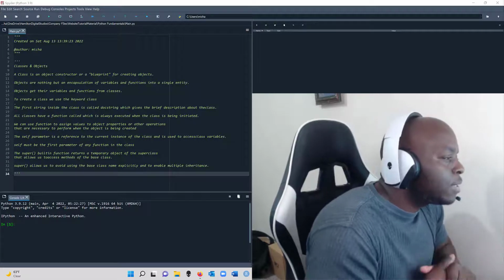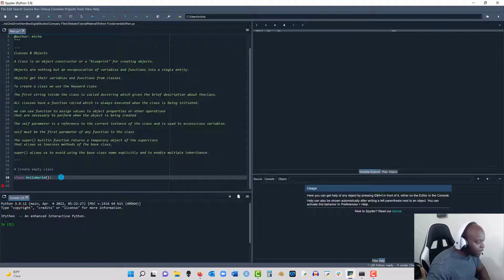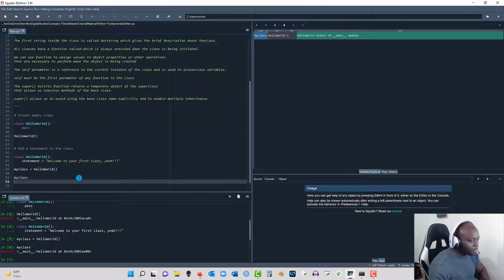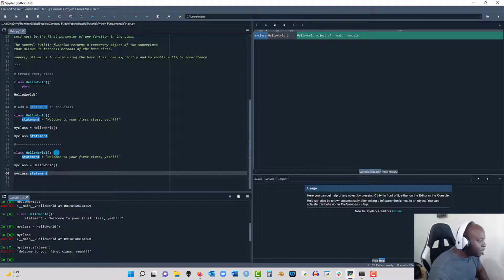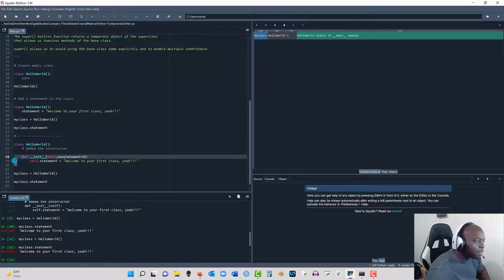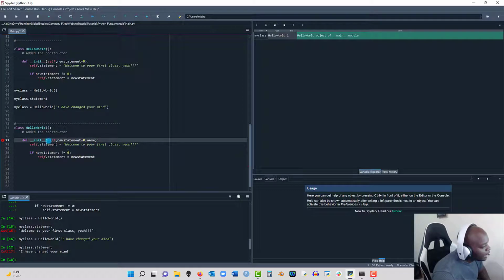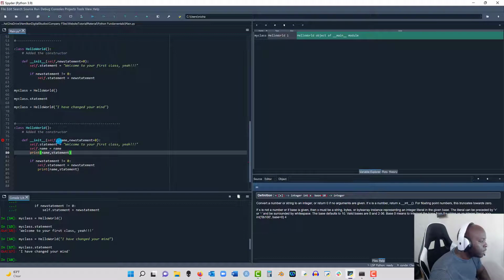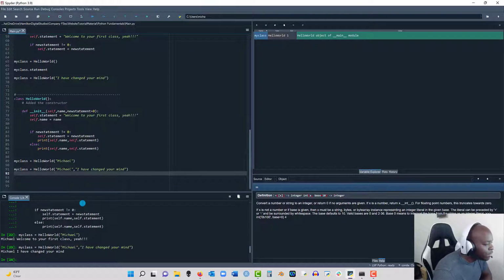Python Fundamentals: Classes Part 1